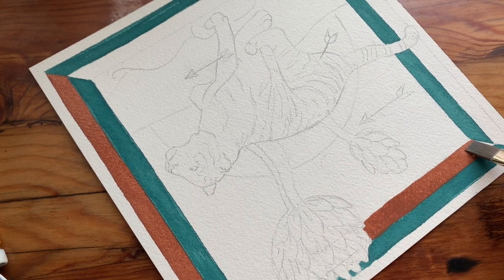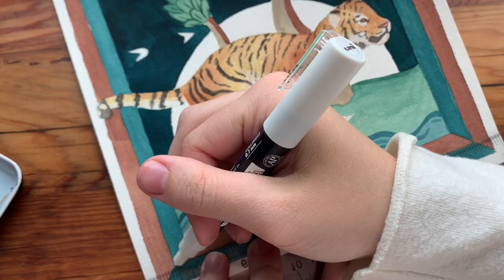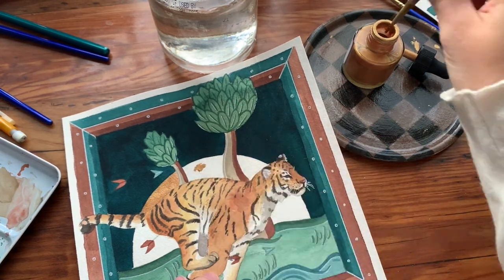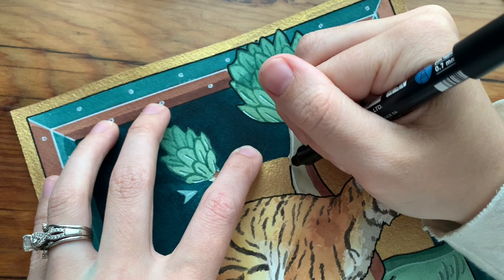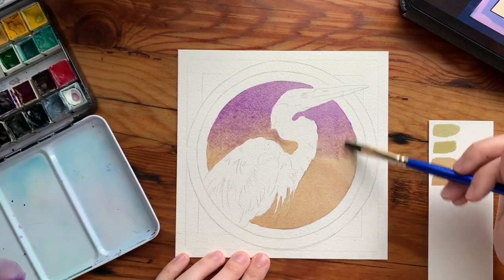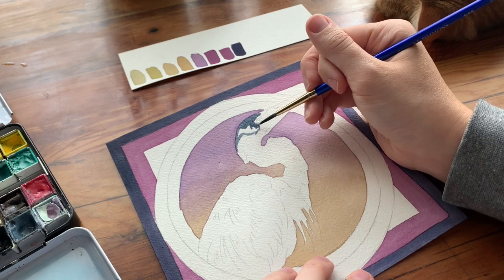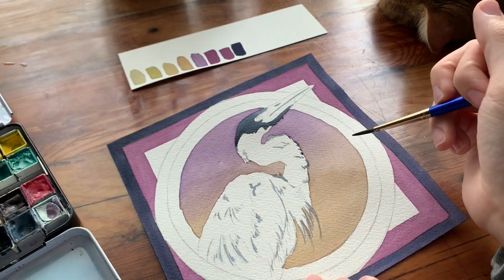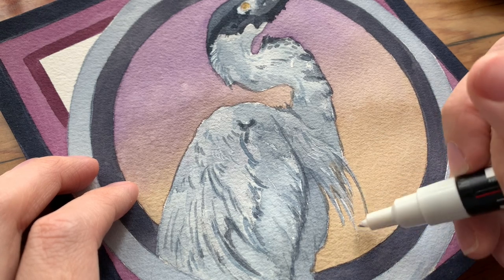cozy rainy day painting 🎨 ✤ creating two medieval-inspired watercolor pieces 🐅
Welcome to a cozy, quiet rainy day-painting session.  Today I am sharing with you behind the scenes of two recent paintings featuring a South China Tiger and a Madagascar Heron. Pour a cup of tea or grab your paintbrushes and paint along with me.  I'm so happy to see you!
Julie

SOCIALS

TOOLS

INK  ✤ Dr. Ph. Martin's Iridescent Series in 11R Copper Plate Gold
WATERCOLOR  ✤  Sennelier French Artists' Watercolors
ACRYLIC MARKERS ✤ POSCA

MUSIC